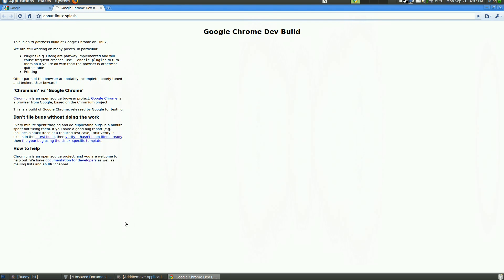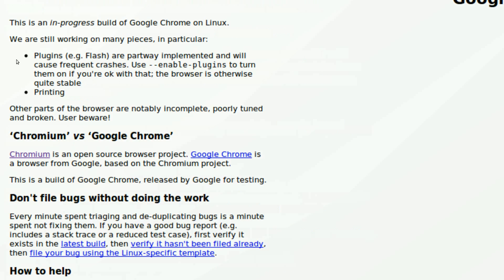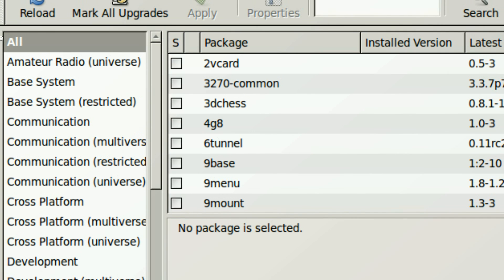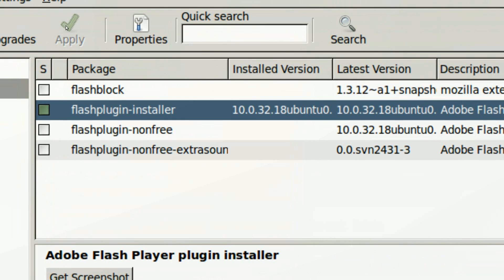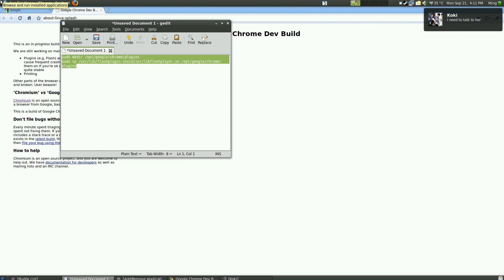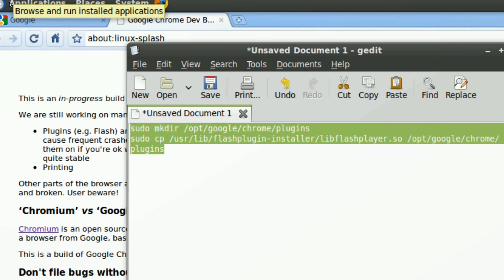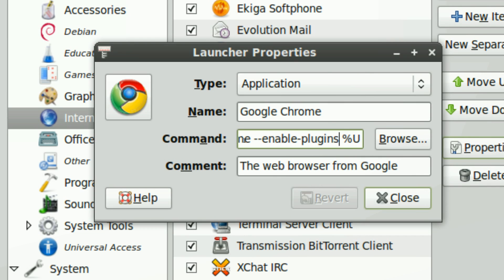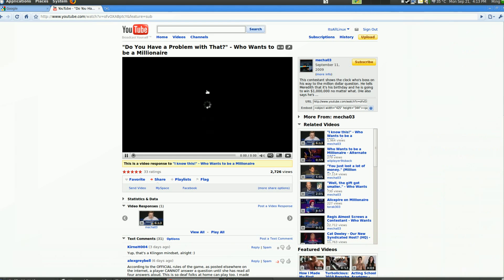Enable Flash on Google Chrome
Linux version of Google Chrome hasn't yet been officially released, therefore, additional plug-ins such as Flash hasn't been enabled on default. I'll show you how to enable adobe flash on Google Chrome.

Command (paste it in Terminal):
sudo mkdir /opt/google/chrome/plugins
sudo cp /usr/lib/flashplugin-installer/libflashplayer.so /opt/google/chrome/plugins

Shortcut Command:
/opt/google/chrome/google-chrome --enable-plugins %U